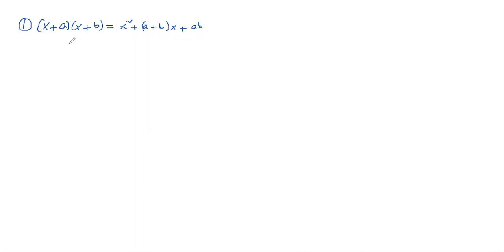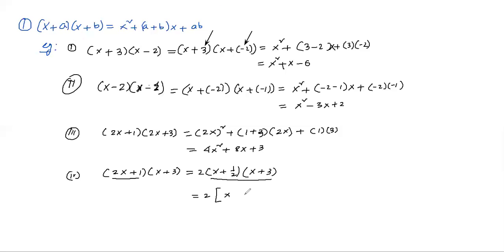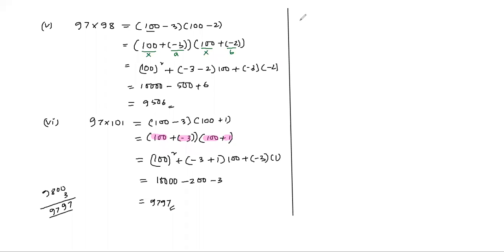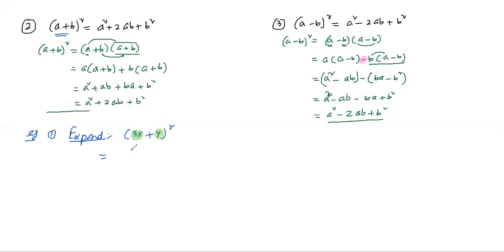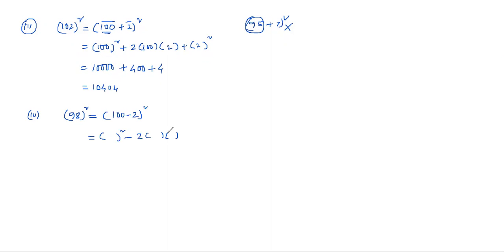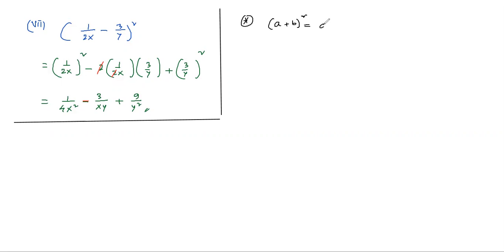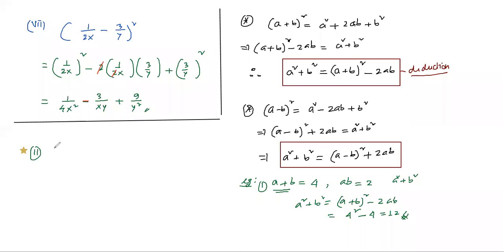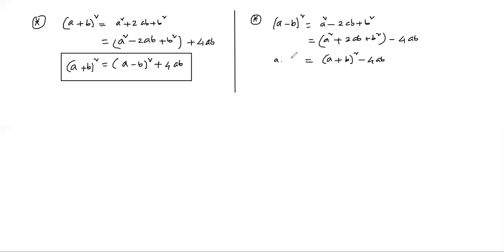Polynomial (unedited) for class IX Part 3